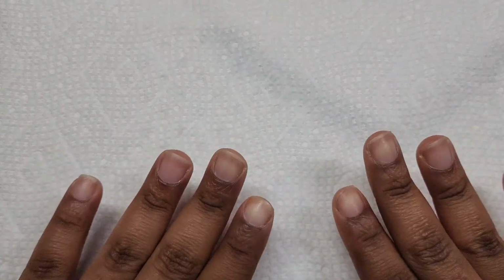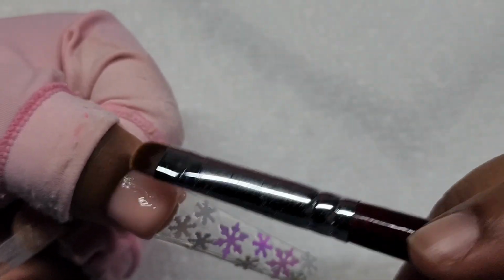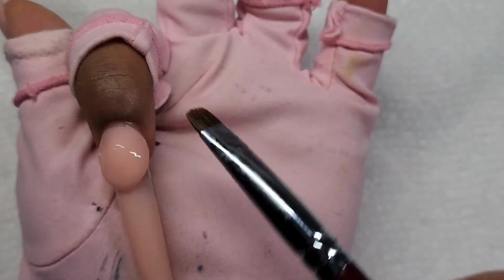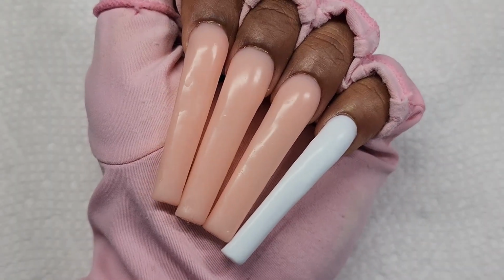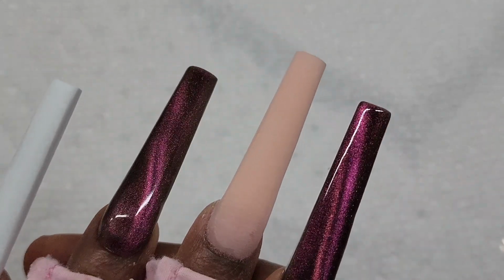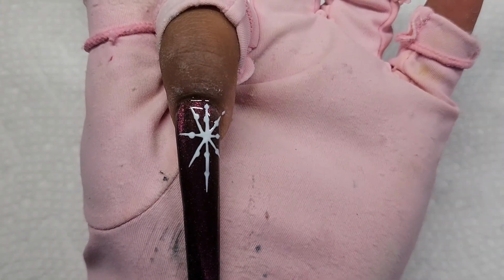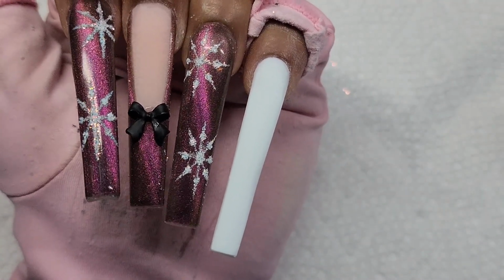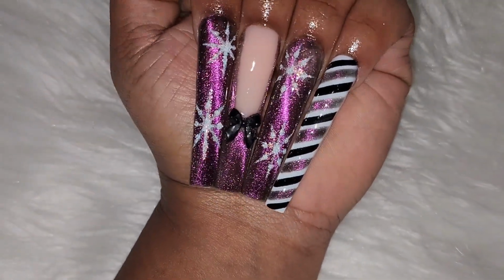Cat Eye Winter Nails | Polygel Nail Tutorial | @madamglamofficial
Hey guys, I'm using the madam glam gel polishes in today's video.

Products used 》
French Press

Snowflake decals

Madam Glam polishes in

gold foil

Young nails "Cover Pink"

A'galore & Co. 3XL non c-curve coffin tips

(the polygel brush that I use⬇️)
Cre8tion french nail brush #12

Melodysusie drill 'Scarlet'

UV lamp

Sanding bands

Manicure glove

Nail clipper

Intro song from @Garethdonkinmusic on tiktok